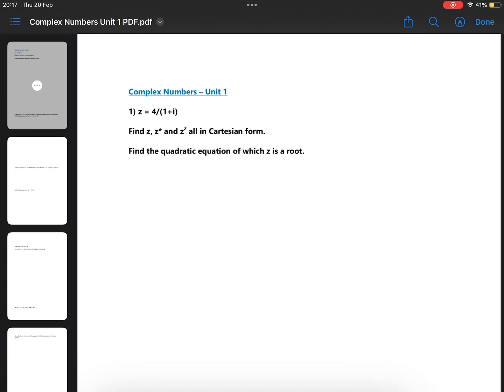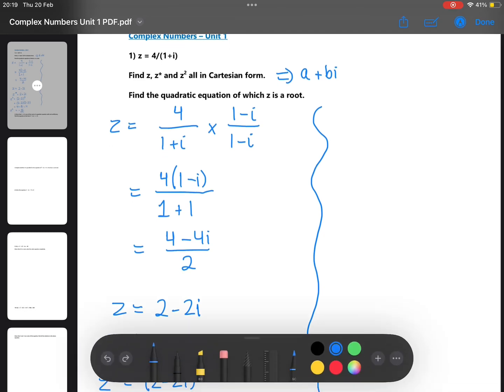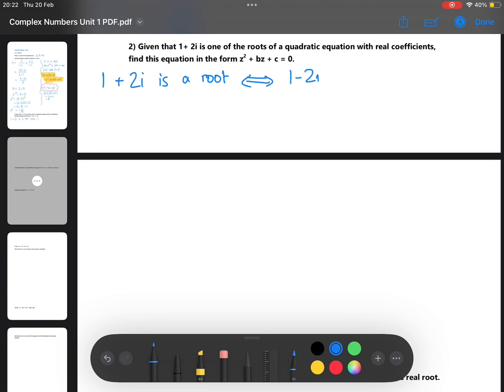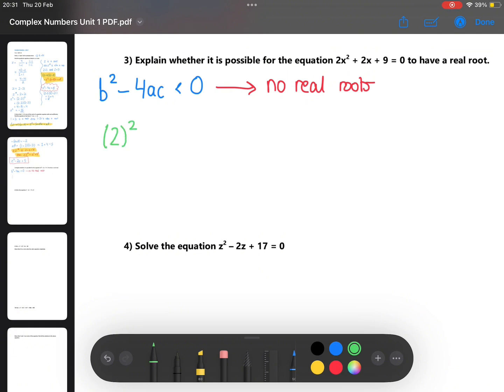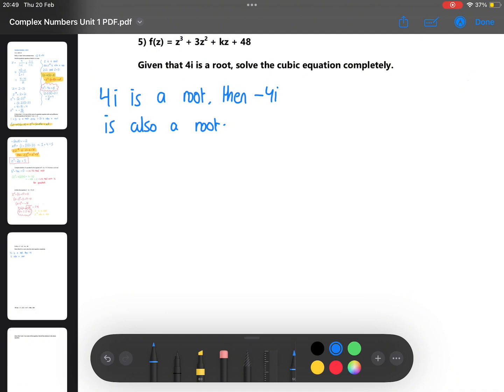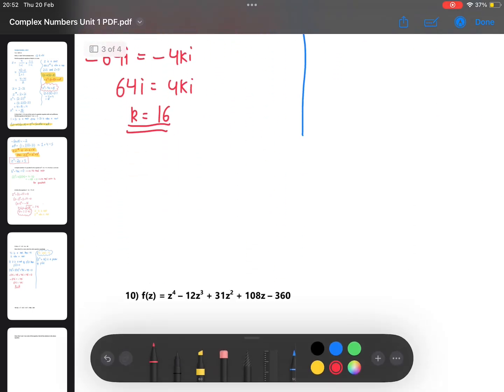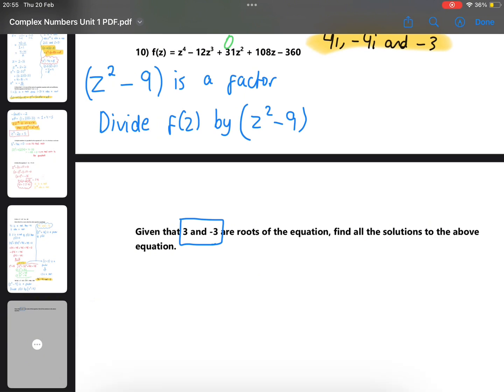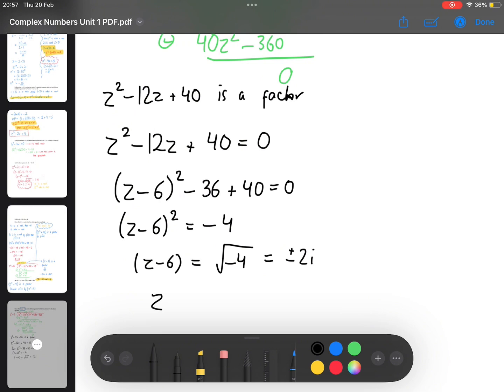AS Level Further Maths Unit 1 - Complex Numbers: Practice Exam Questions Walkthrough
This will go through and test all the main learning points from the first chapter of AS Further Maths. Hope you find it useful!